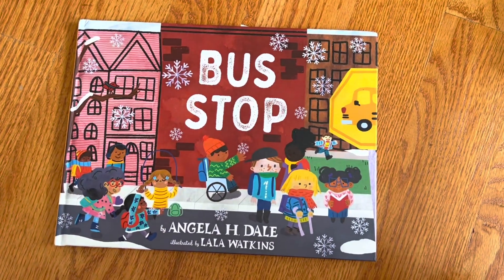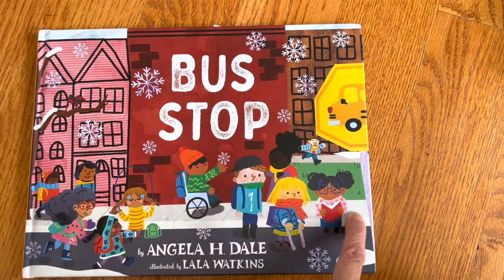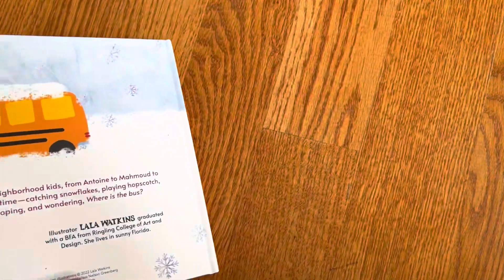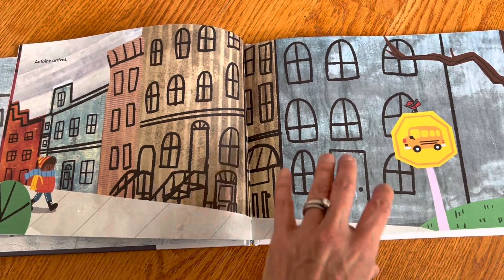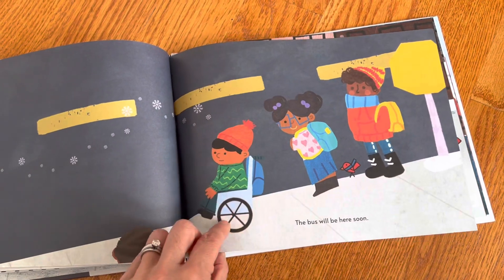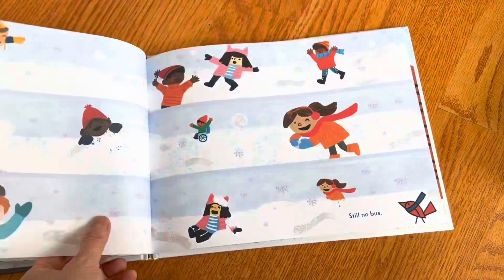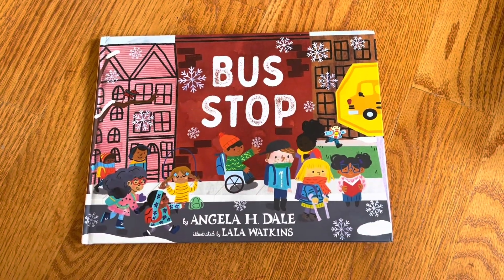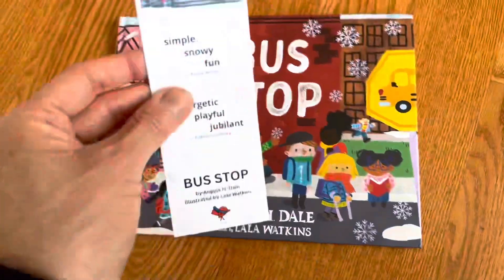Unboxing// Bus Stop by Angela H. Dale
Unboxing// Bus Stop by Angela H. Dale, illustrated by Lala Watkins

Picture book about the alphabet and winter

Published by Cameron Kids.